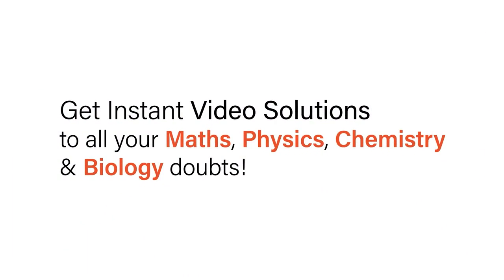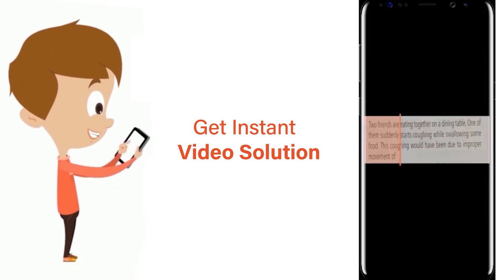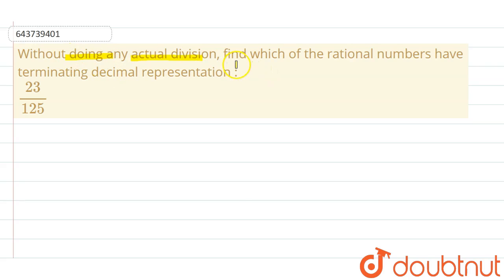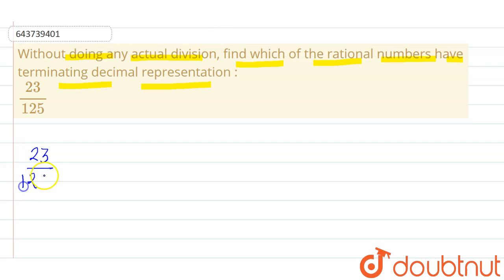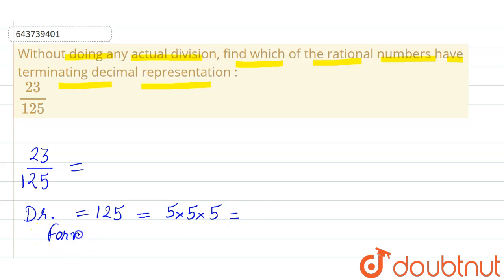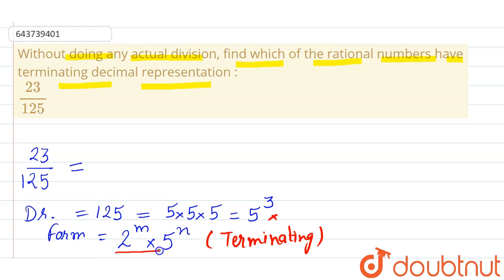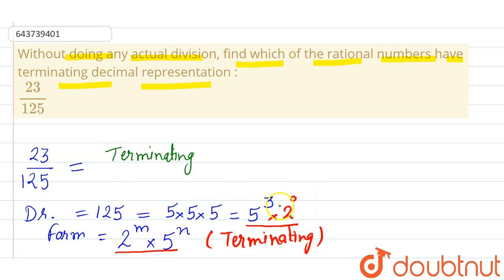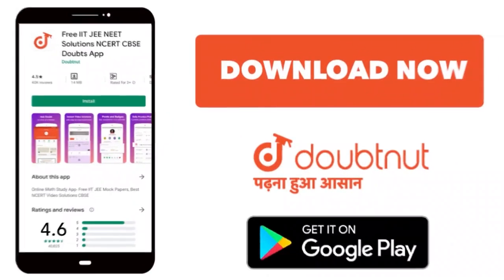Without doing any actual division, find which of the rational numbers have terminating decimal r...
Without doing any actual division, find which of the rational numbers have terminating decimal representation : (23)/(125)
Class: 9
Subject: MATHS
Chapter: RATIONAL AND IRRATIONAL NUMBERS
Board:ICSE

👉 Have Any Query? Ask Us.